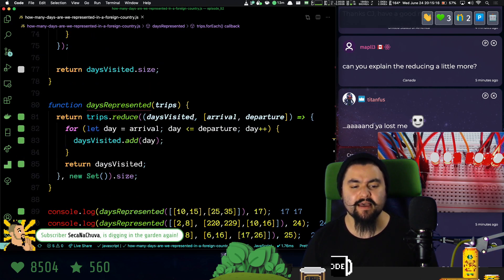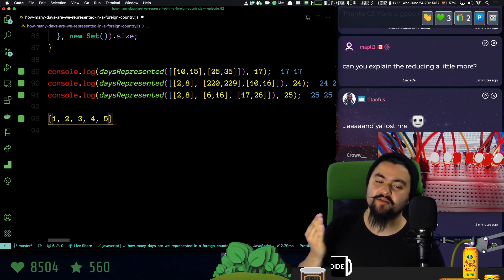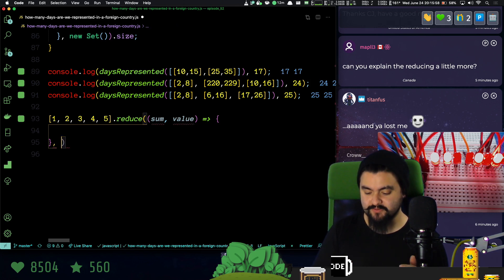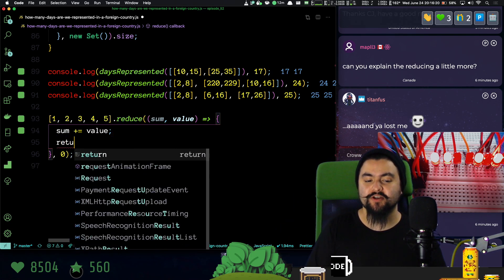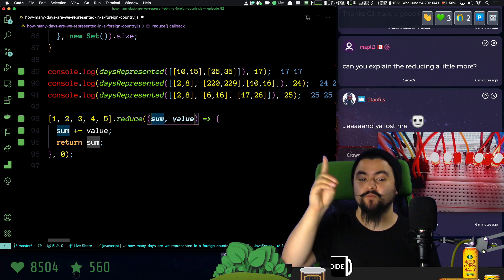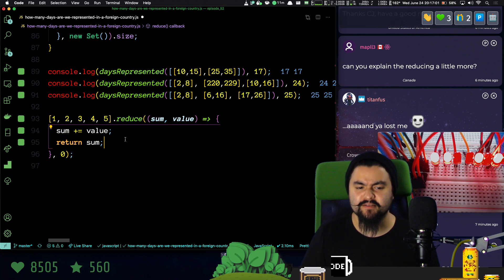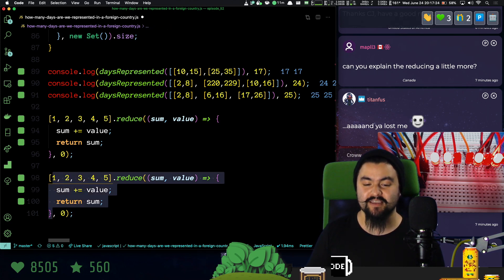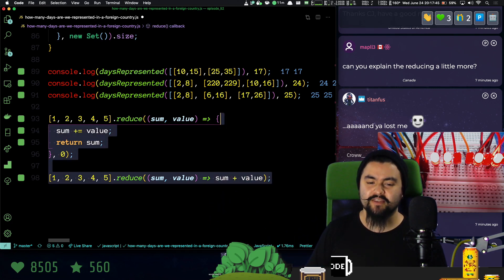A QUICK explanation of Array Reduce in JavaScript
This is an excerpt from the Code Katas Episode 52 livestream.